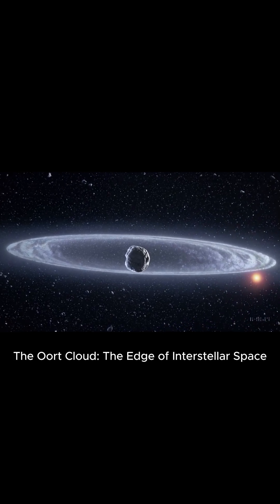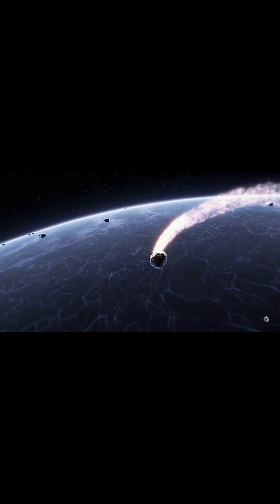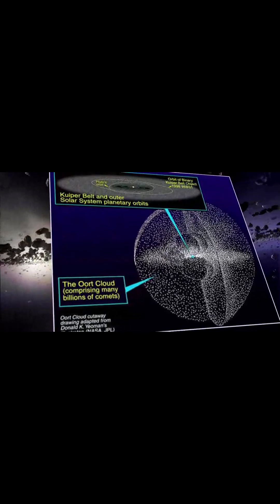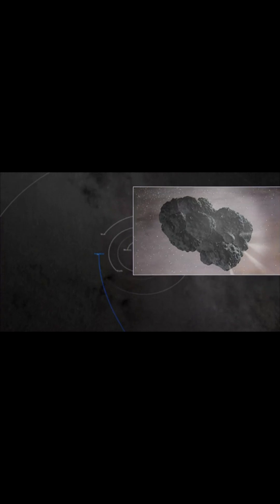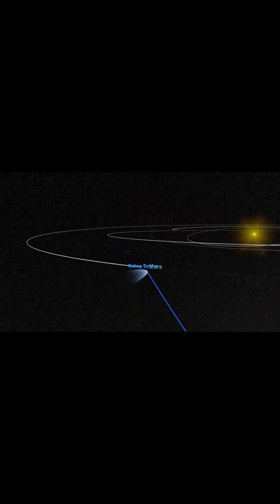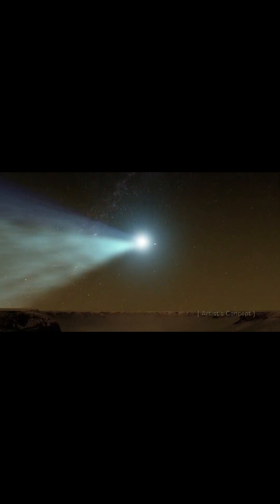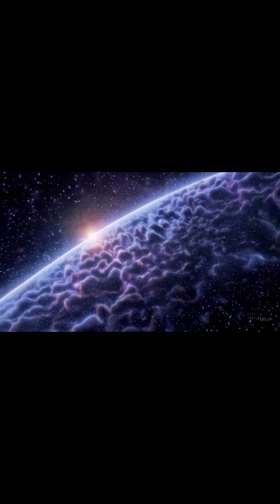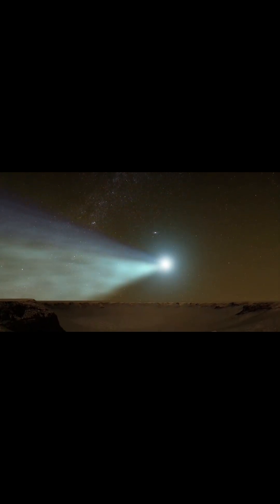The Oort Cloud: The Edge of Interstellar Space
"The Oort Cloud is a mysterious region marking the outermost edge of our Solar System. Located up to 100,000 astronomical units away, it is home to icy bodies and the birthplace of long-period comets. Scientists believe it holds clues to the Solar System’s formation and may one day reveal secrets about interstellar travel. What mysteries does this cosmic boundary hold? Explore the edge of the Solar System with us!"